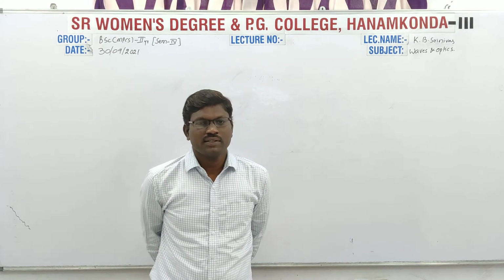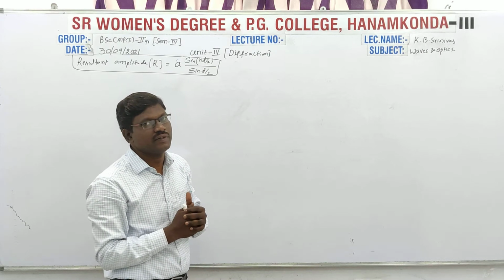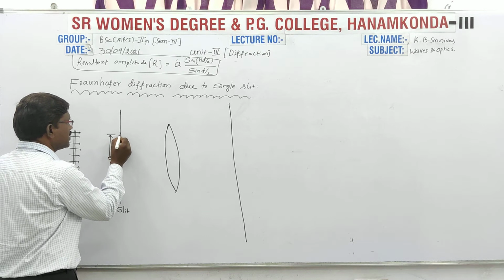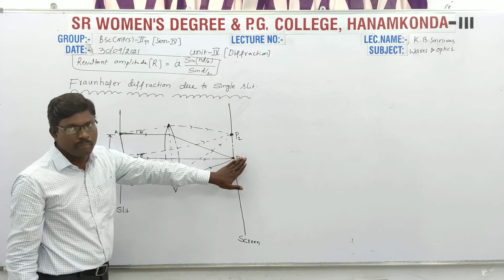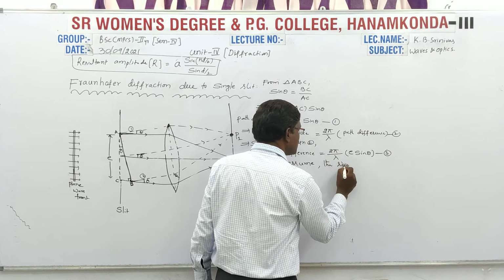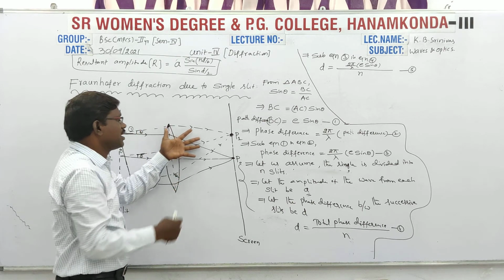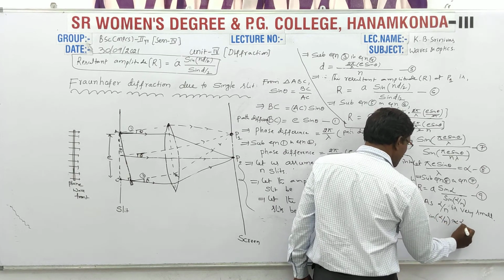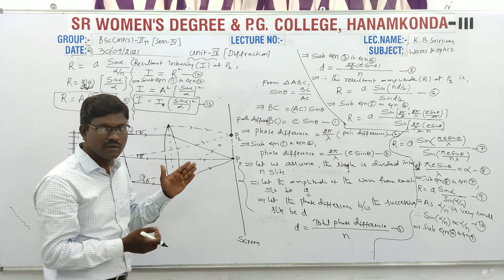Lecture on Waves and Optics By KB Srinivas (L-49)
L-49, MPCS - II, Sem -4, Fraunhofer Diffraction due to Single Slit